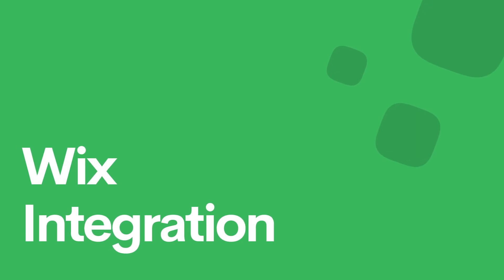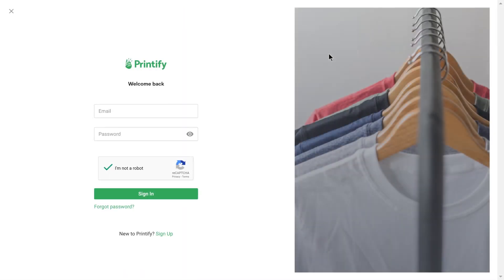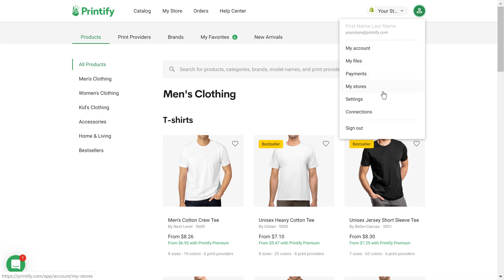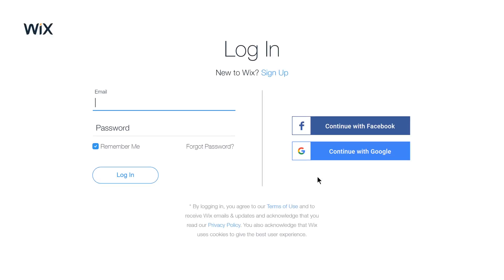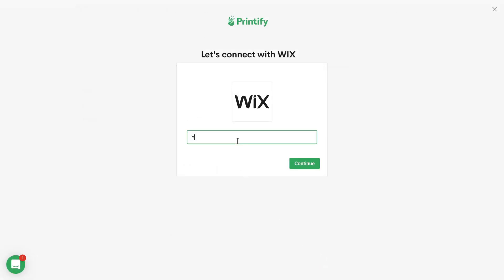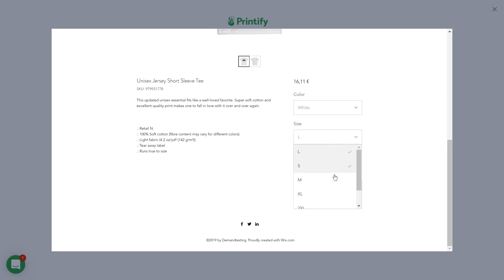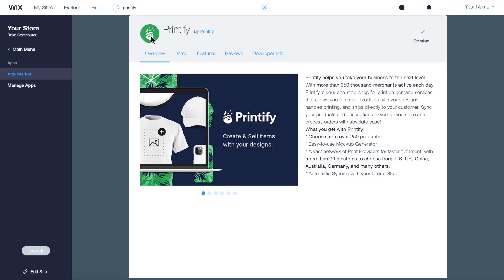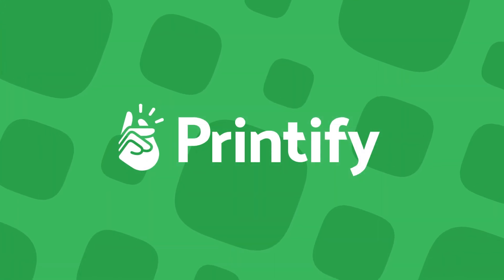Printify Tutorial: Wix Integration (2024)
In this video, you’ll see how to integrate Printify with your Wix store. Find more information on the integration here: